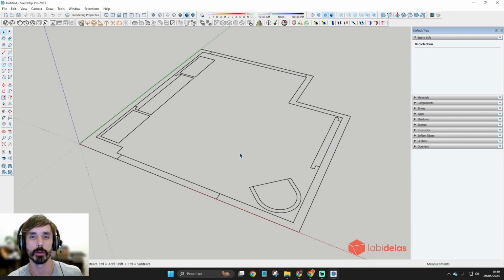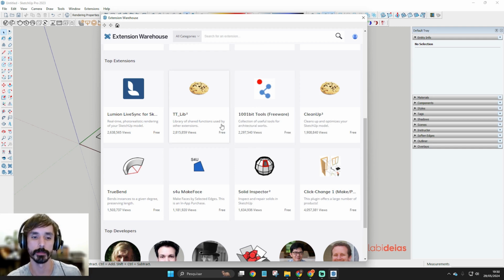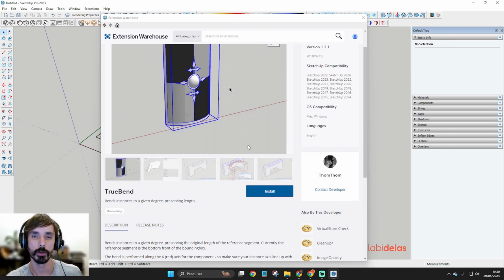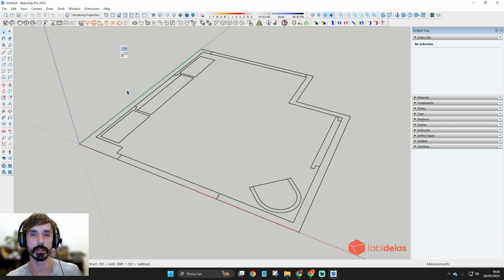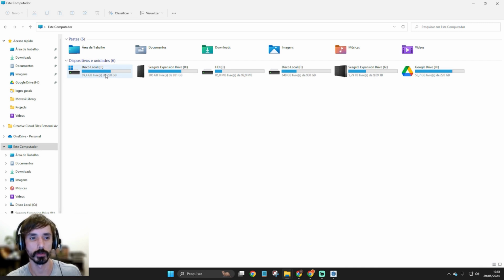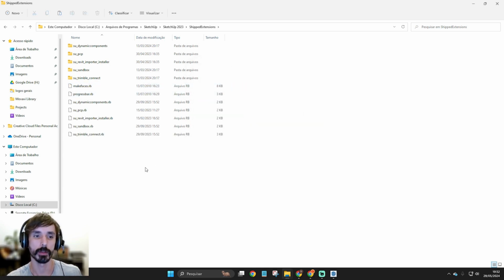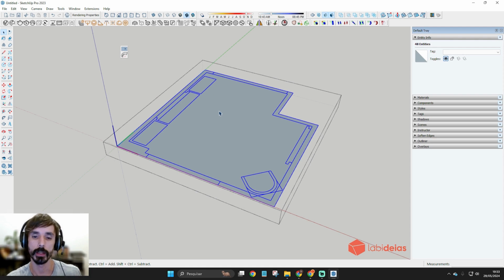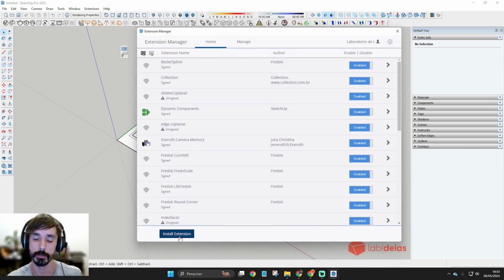sketchup | how to install plugins or extensions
Learn how to install plugins or extensions quickly and correctly to expand your software tools and improve your workflow.
In this tutorial, you’ll see step-by-step how to install extensions and manage plugins for better productivity.

• How to install plugins and extensions
• RB and RBZ file installation
• Enable and manage extensions
• How to use Make Faces plugin